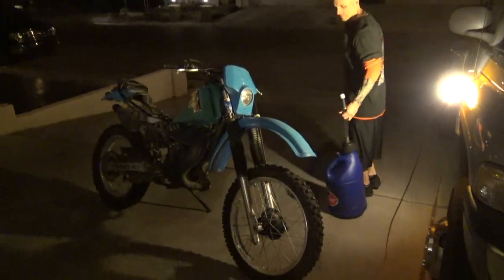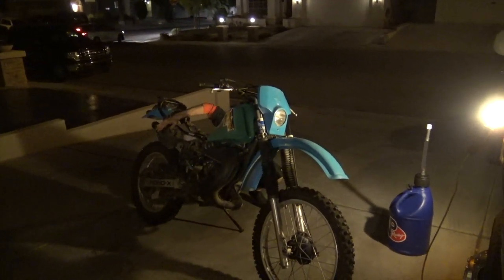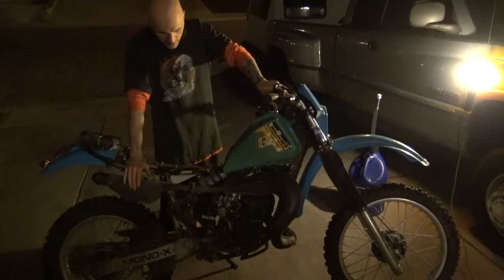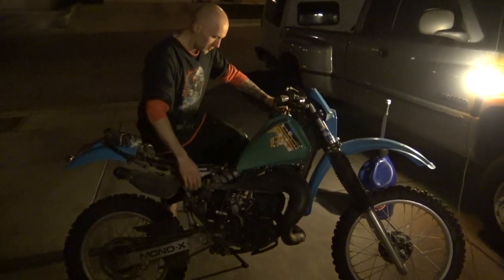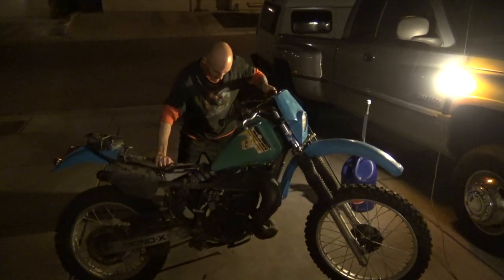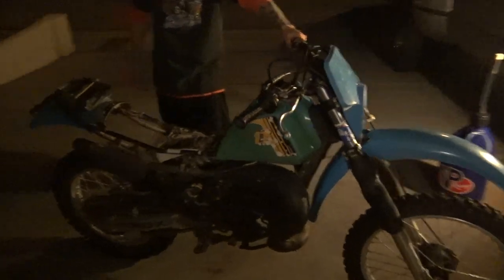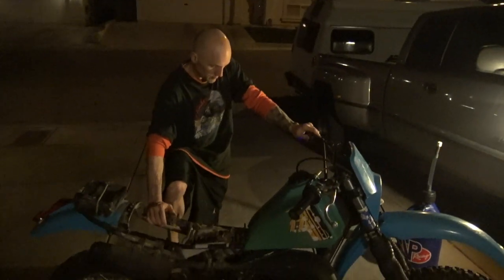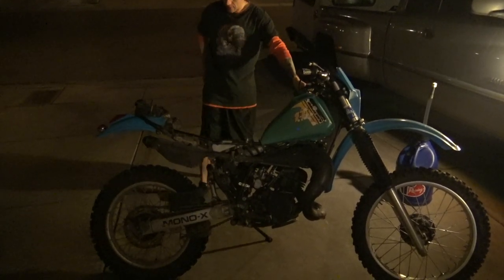1982 Yamaha IT175 first start up.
My friend and fellow You Tuber West Coast Roller helped me get this vintage IT175 running.You can see the look of Joy when she finally starts.